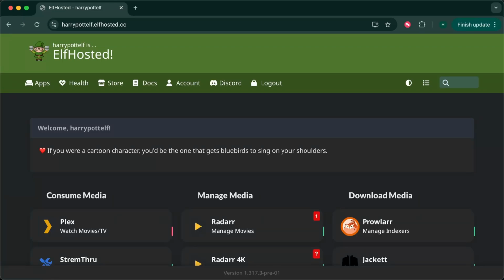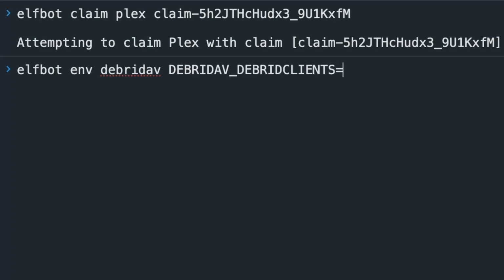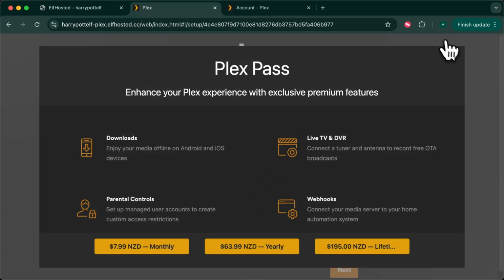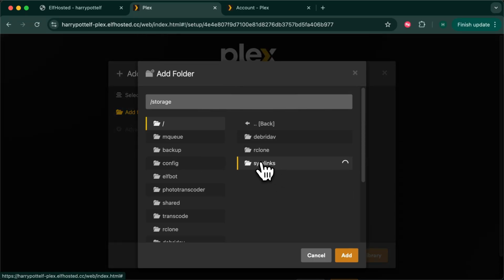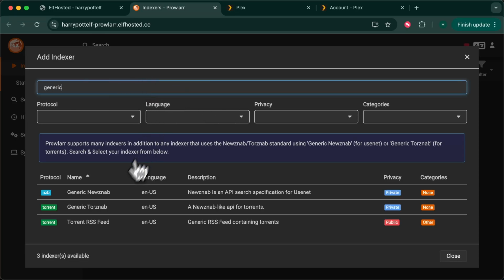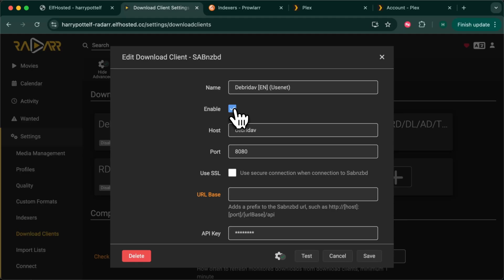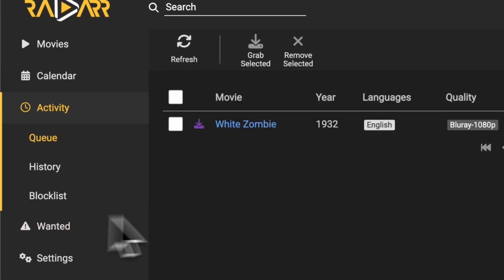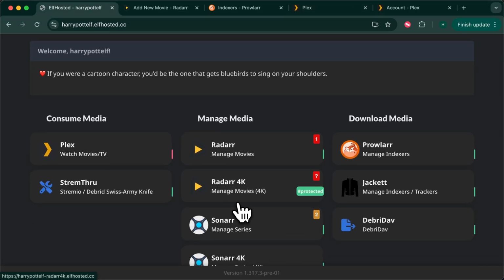How to stream from EasyNews with Plex, Radarr/Sonarr, and Debridav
This video demonstrations how to stream from EasyNews with Plex, Radarr/Sonarr, and Debridav using the ElfHosted platform.